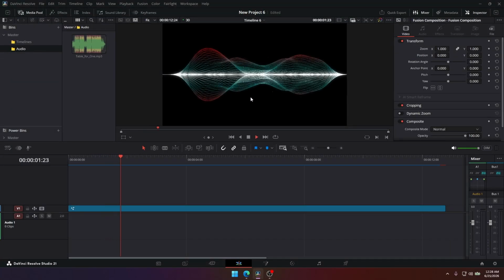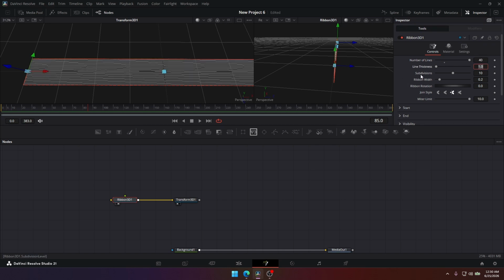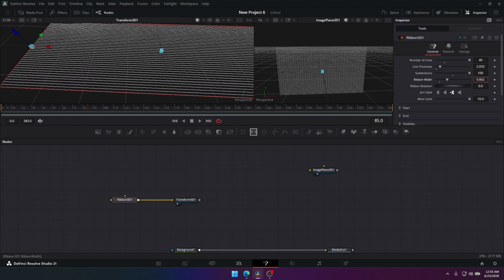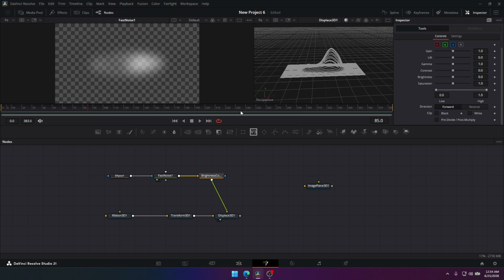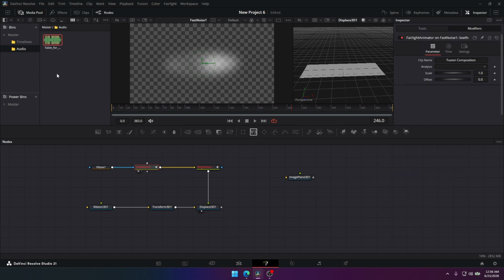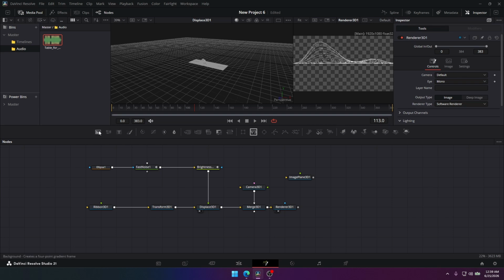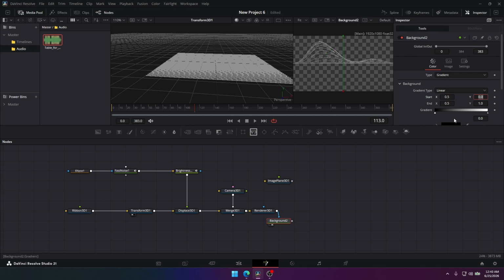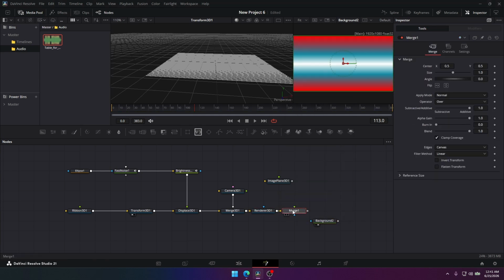DaVinci Resolve Fusion | Animated Waveform Tutorial | Davinci Resolve Animated Waveform no Plugin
Learn how to create a glowing neon audio waveform / music visualizer effect in DaVinci Resolve using Fusion! This step-by-step tutorial shows you how to build an animated audio spectrum bar effect that reacts to music — perfect for music videos, podcast clips, beat drops, song visualizers, and Instagram Reels.

In this video, you'll learn:
How to create audio-reactive bars using Fusion nodes
How to add the neon glow effect (cyan to magenta gradient)
How to sync the waveform to your music's beat
Tips to make this effect work for Reels, Shorts & YouTube videos

No extra plugins needed — built 100% inside DaVinci Resolve Fusion!

Watch till the end for the full breakdown
Background Music from Google AI Studio Pro